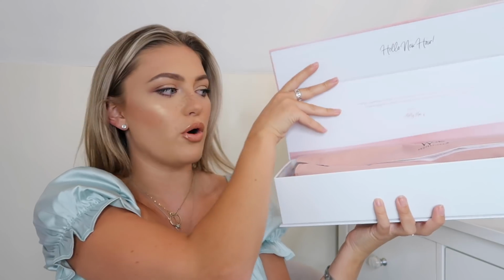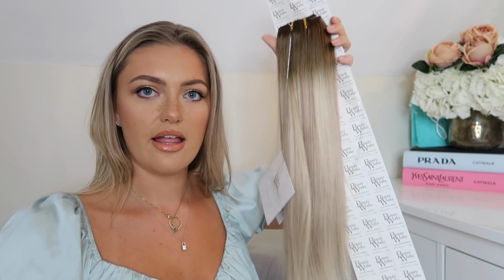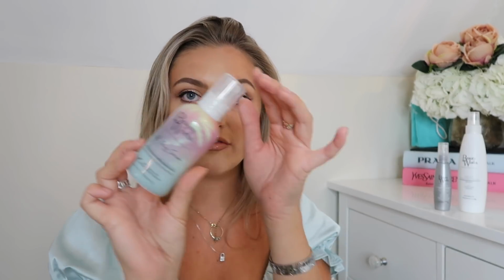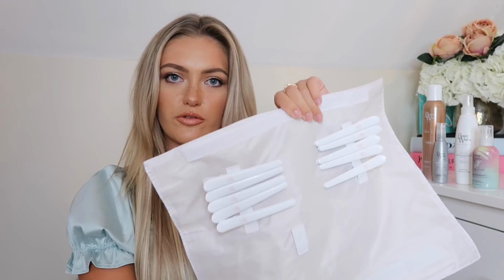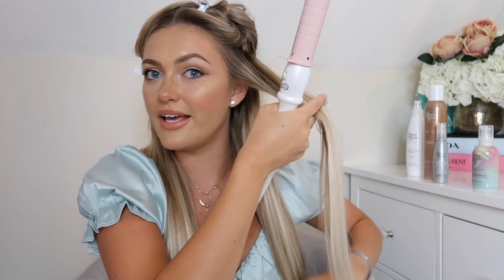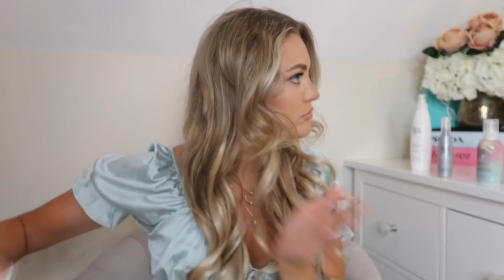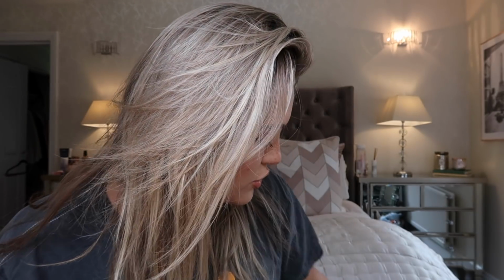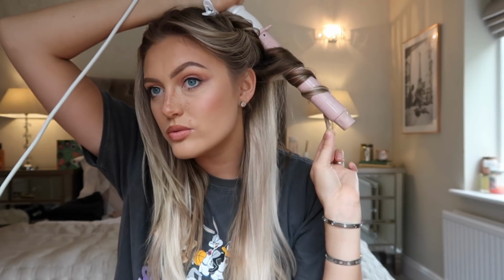MY HAIR TRANSFORMATION.....SHORT TO LONG...with BEAUTYWORKS!!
Hey loves!!!
I hope you are all having a lovely Sunday!! So excited for you all to see this video please ask me if you have any questions I didn't get to answering! Loads of love, G xx

MY LINKS...PLS FOLLOW ME LALALALA

D E P O P: georgiamay_xoxo

21 buttons: Georgiamayxoxo